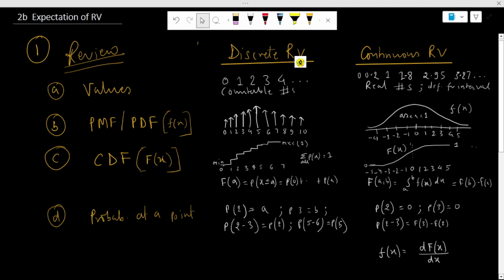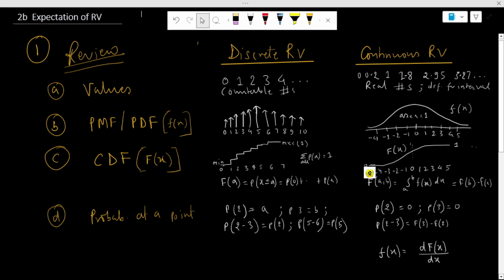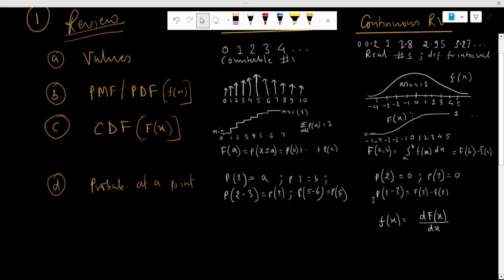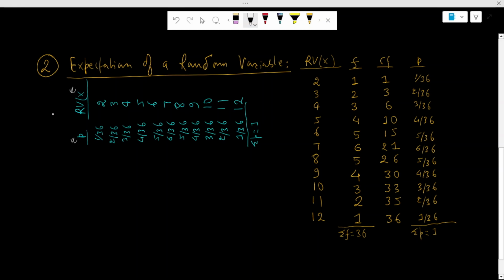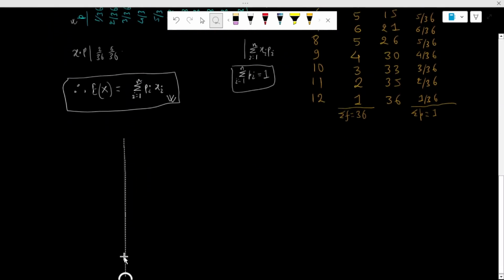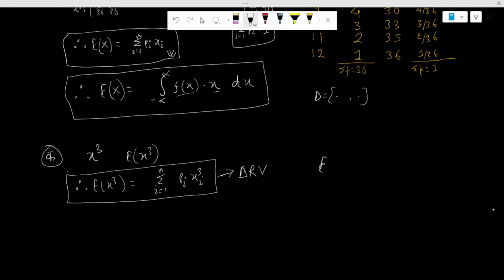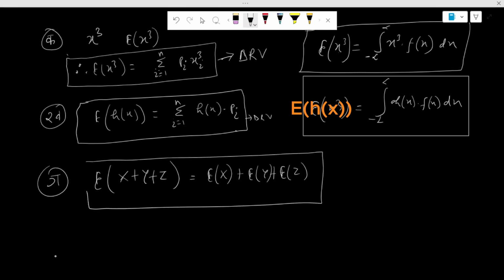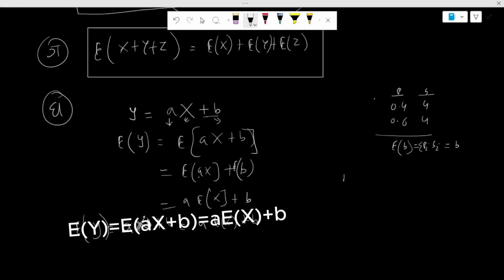random variables and expectation || Probability and Statistics || U/Graduate || MPhil || PhD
* E[x] = sum(pixi) ~~ For Discrete Random Variable
* E[x] = integrate(L,U) x*f(x) dx ~~ For Continuous RV
* E[h(x)] = sum(h(x)xi) ~~ For Discrete Random Variable
* E[h(x)] = integrate(L,U) h(x)*f(x) dx ~~ For Continuous RV
              where, h(x) = function of RV x.
* E[X+Y+Z] = E[X] + E[Y] + E[Z]  for RVs' X,Y,and Z
* E[aX+b] = aE[X] + b   ~~X is a RV
                                                           Note: RV = Random Variable